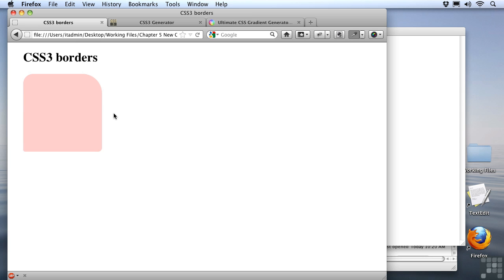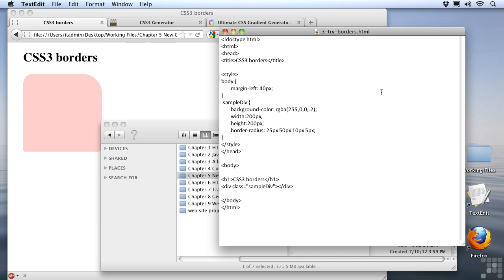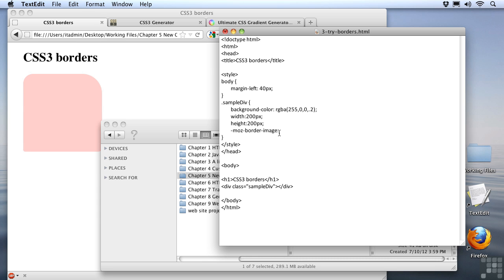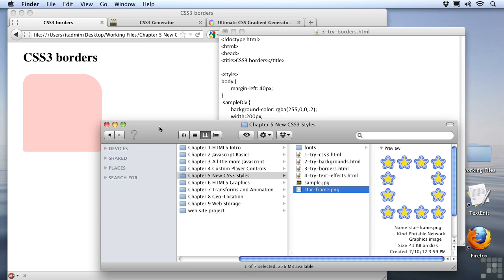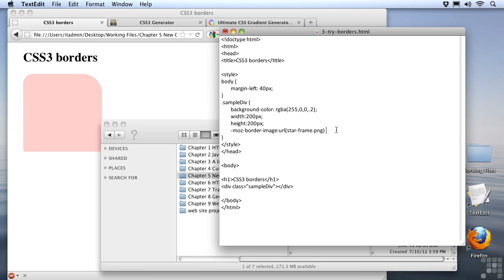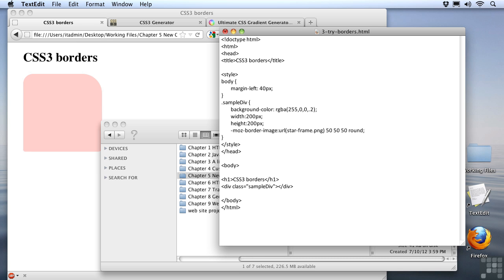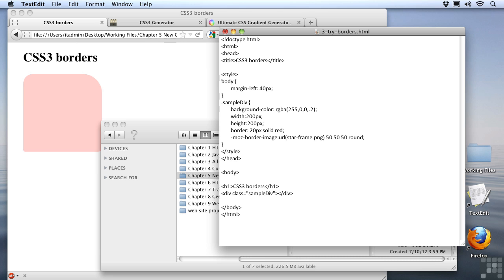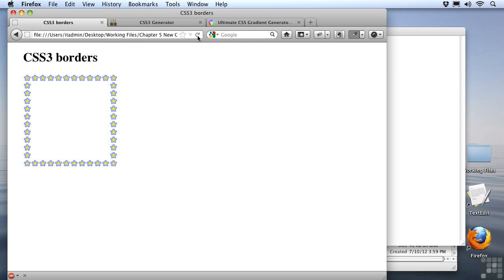0506 CSS3 Image Borders